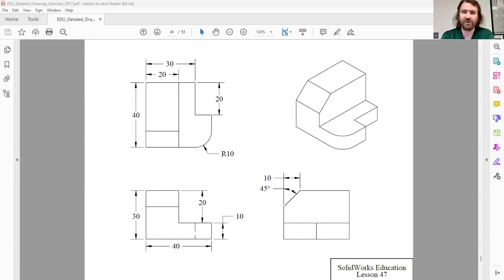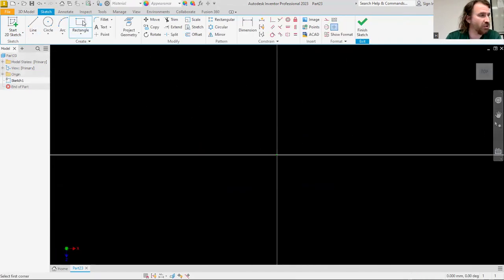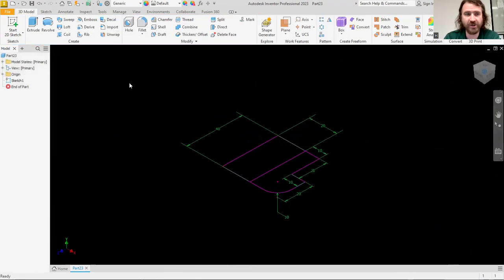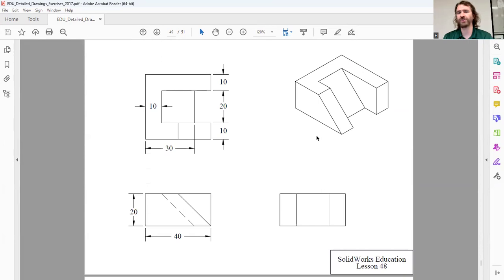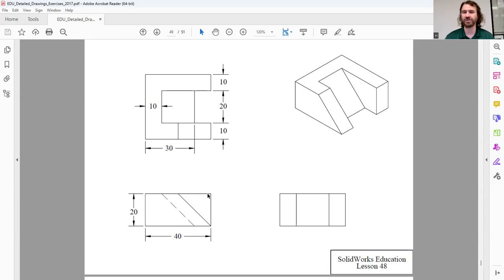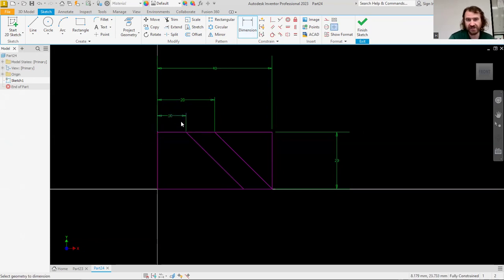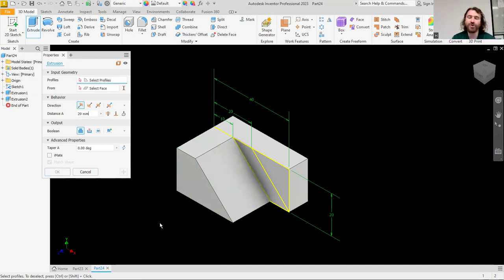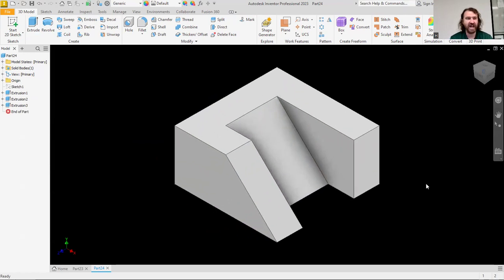Autodesk Inventor 2023 SW Parts Lesson 47 and 48